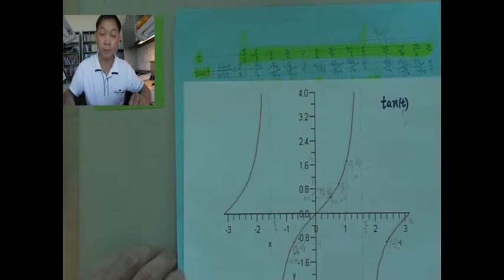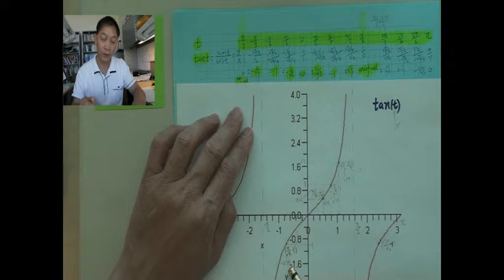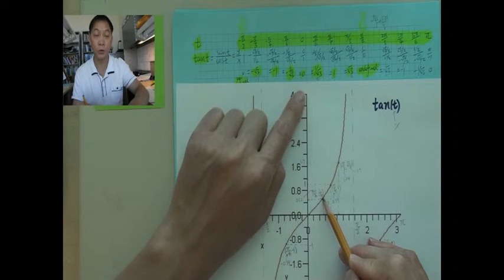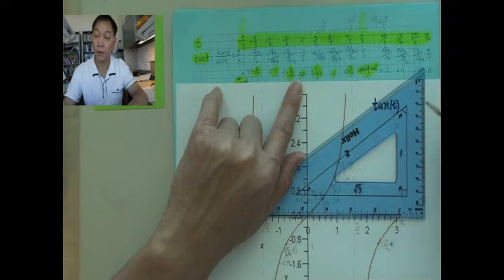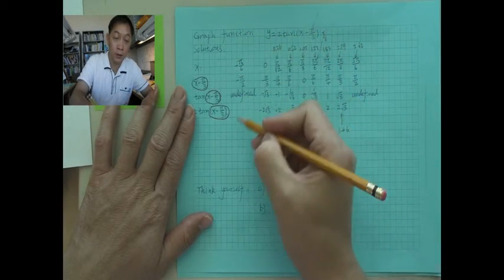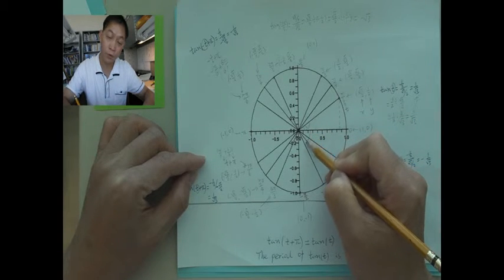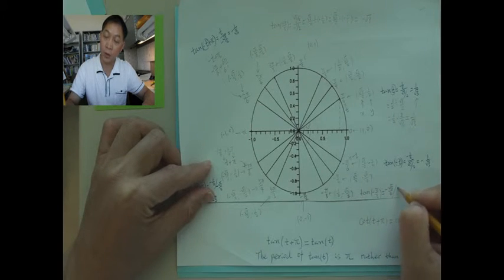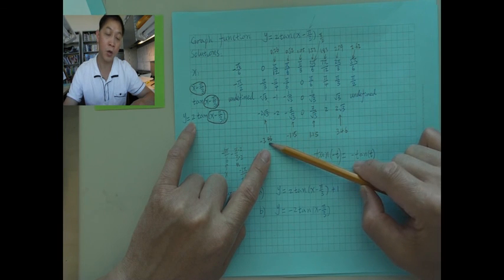tan graph shift splitter 01